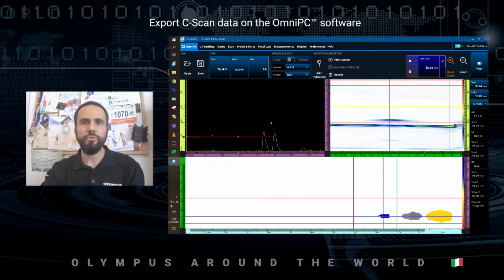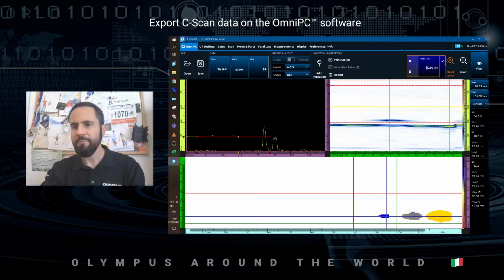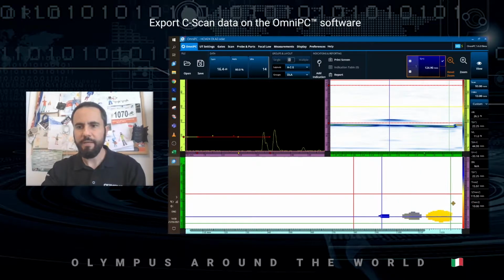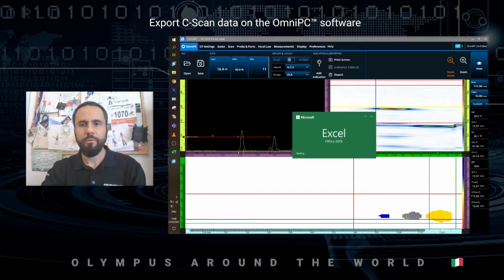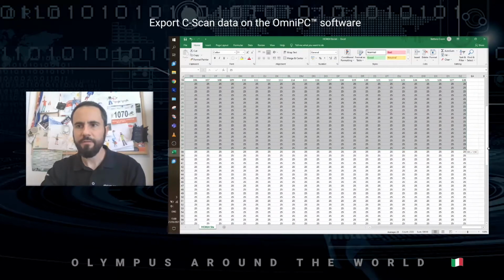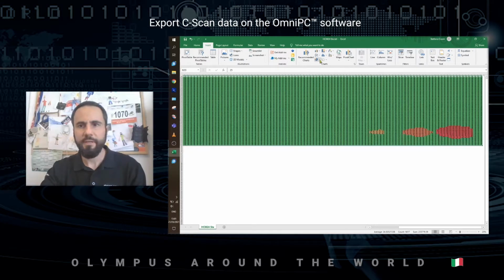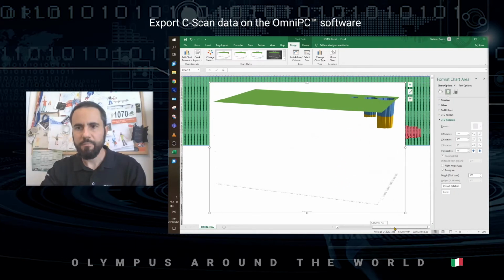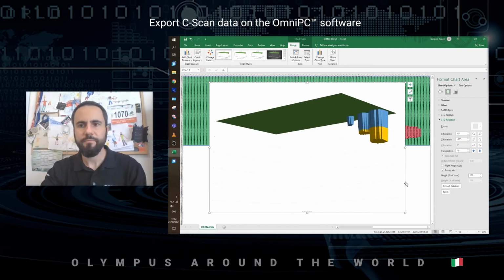Xuất dữ liệu C-Scan dạng Excel/Text/CSV trên phần mềm OmniPC™